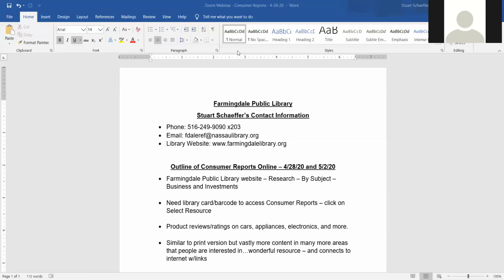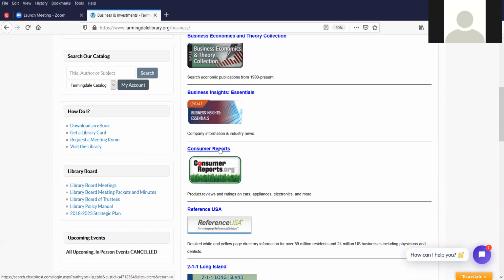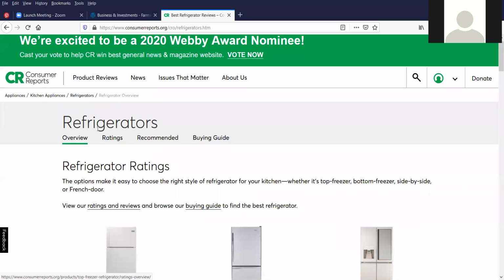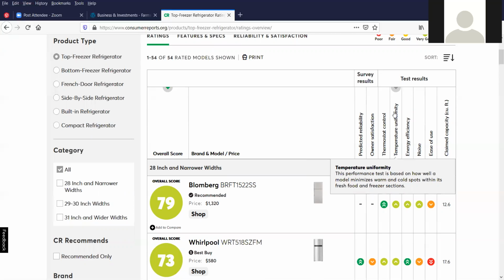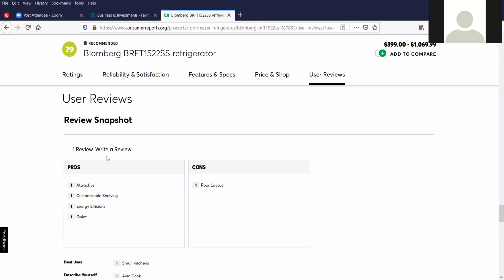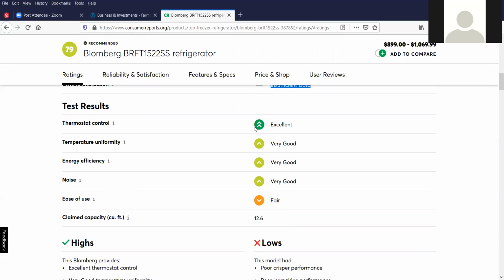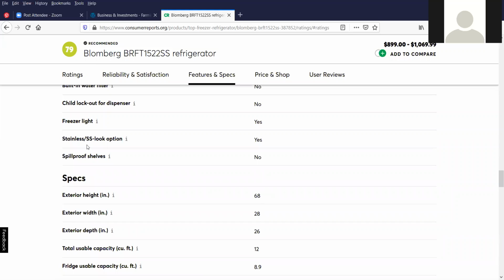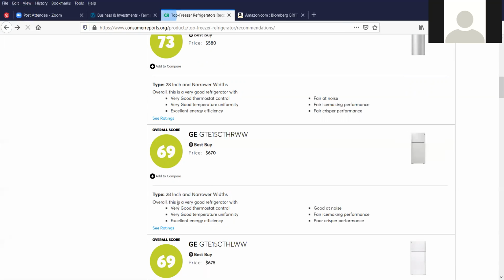Consumer Reports Online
Webinar discussing the various features of Consumer Reports Online.